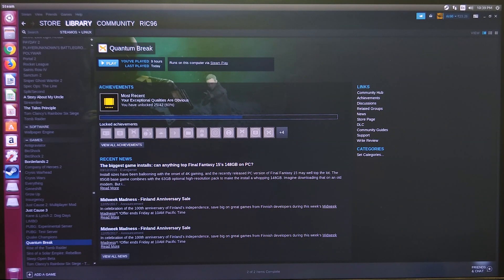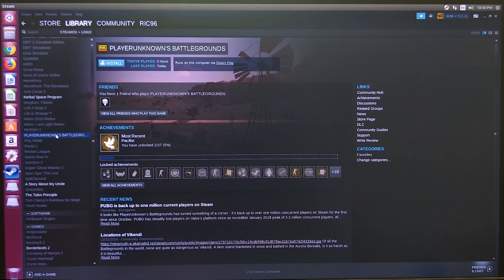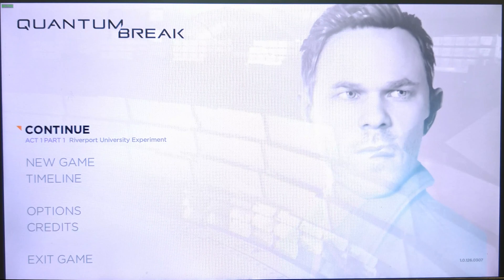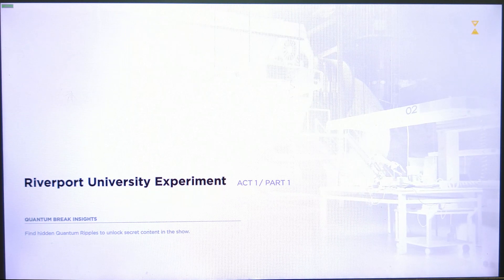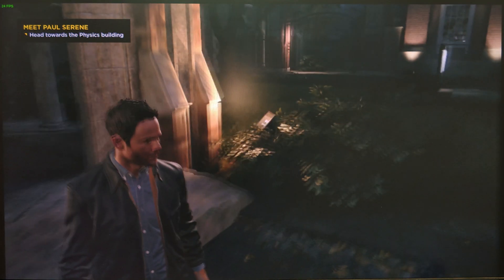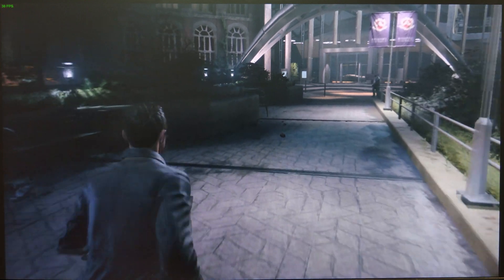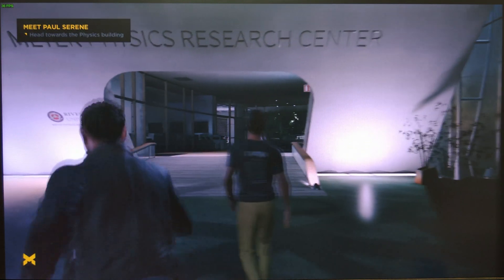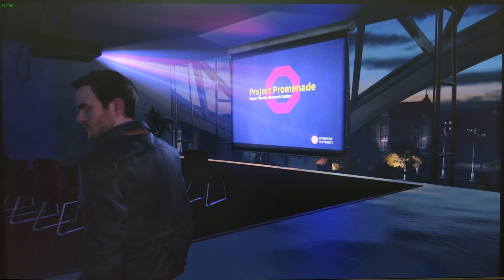Steam Play DXVK Running Quantum Break | Revisiting DXVK